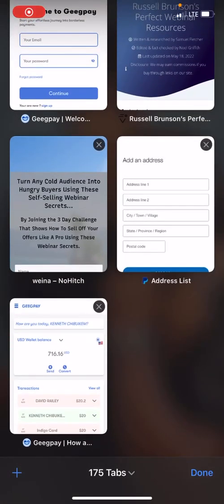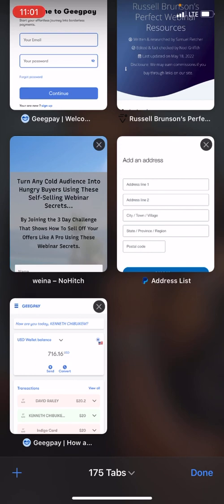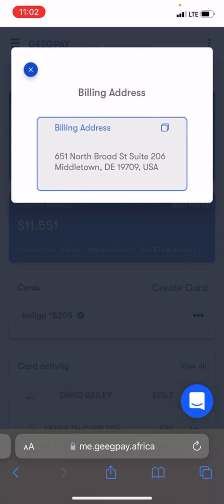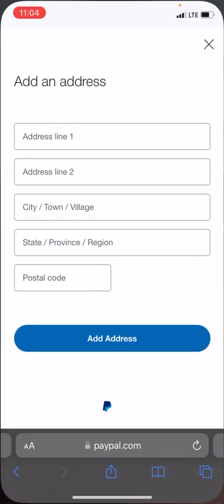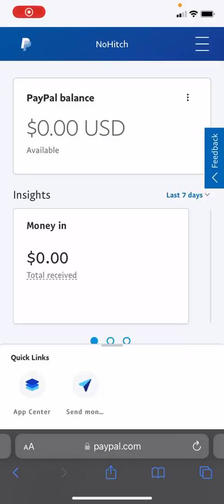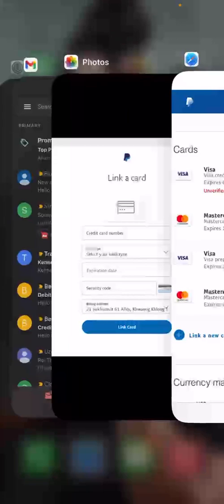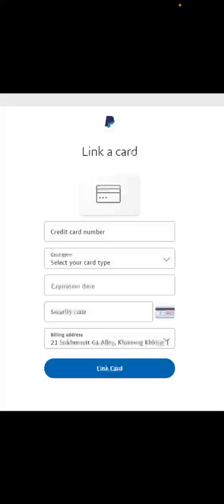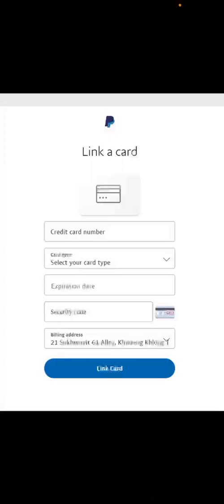How To Link Your GeegPay Virtual Dollar Card To Paypal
Adding the Geegpay virtual USD card to Paypla seems to be a tough battle for some people.

So in this video, I will walk you through the process of adding your Geegpay card to your UAE, Lesotho and other countries' paypal, so you will be able to use your card effortlessly.

Here is the link to the video that shows you how to create your own Geegpay USD card